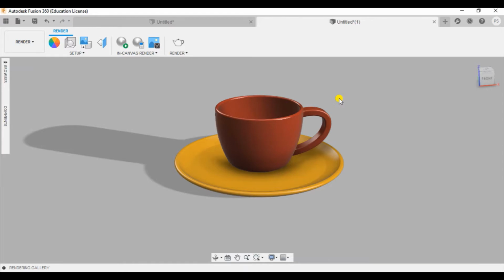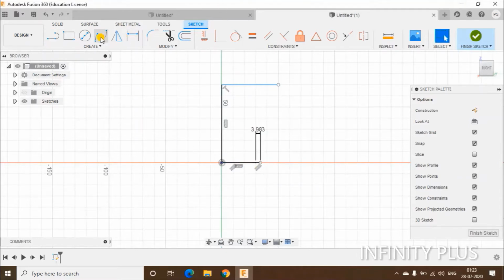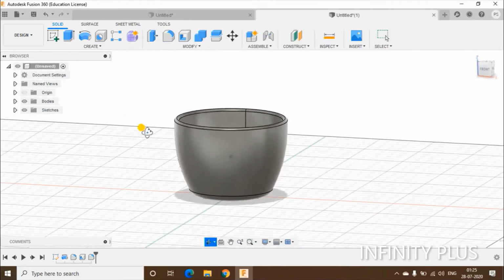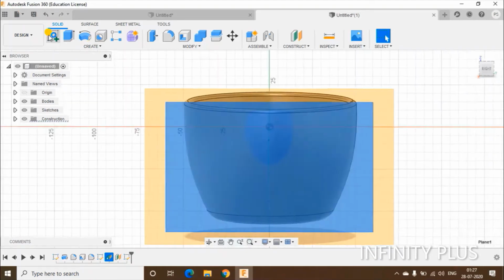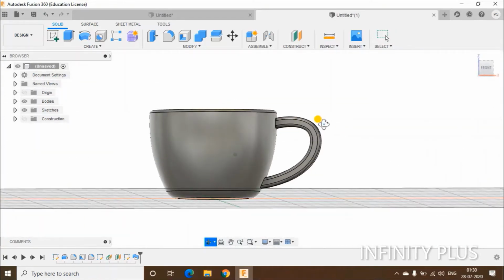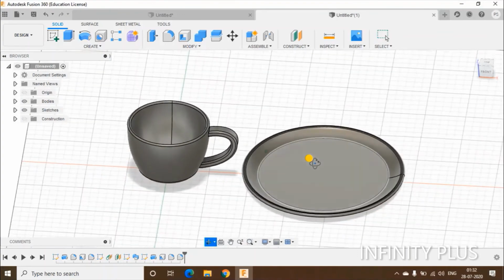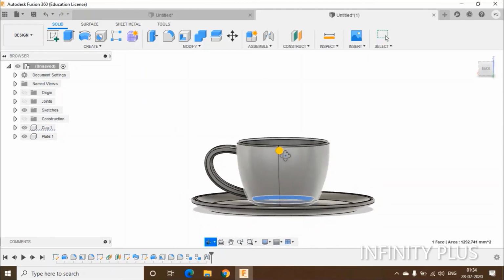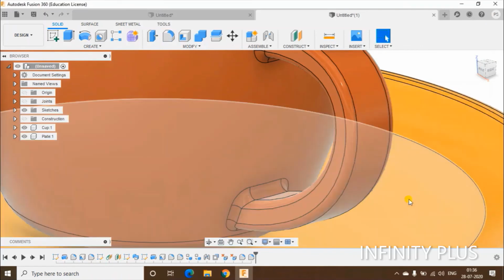How to design Cup Plate in Fusion 360 | How to use Revolve, Sweep & Shell in Fusion 360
Hello Everyone!!
I hope you all are safe and good.
Today I will show you How to design Cup & Plate in Autodesk Fusion 360. I will show you all the easiest steps from very basic and important features of 3D modelling through this design.